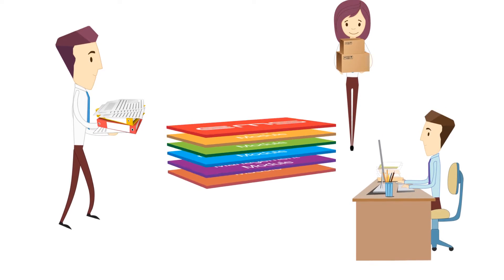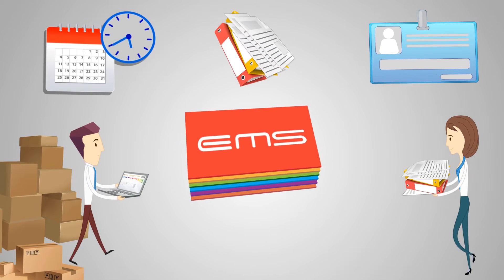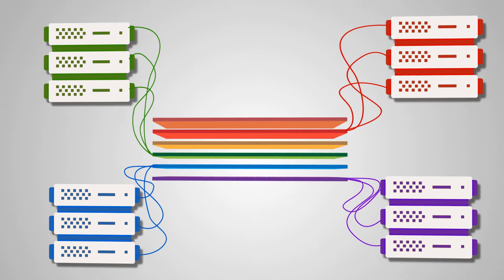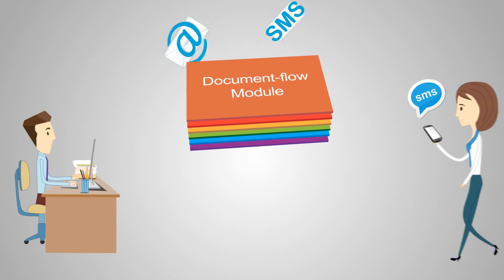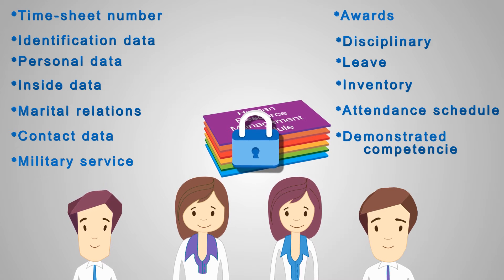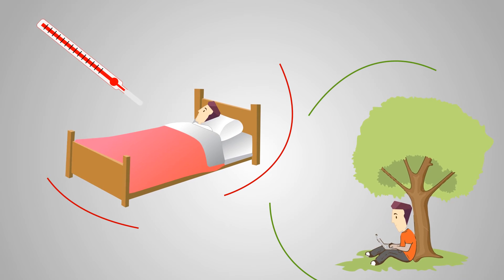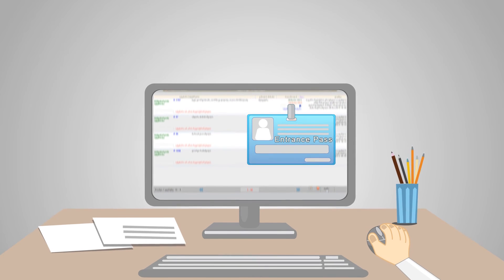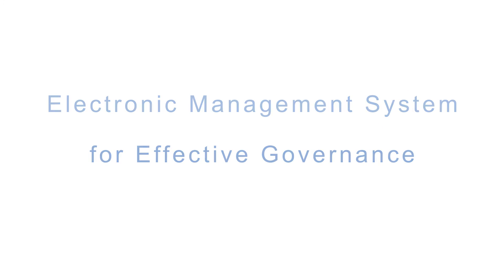An electronic management system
An electronic  management system is an essential factor for modern, simple, proper and efficient management of the organization.
The system, created in the IT Department of the National Agency of Public Registry, operates successfully in about 40 state organizations and plays a significant role in introducing and implementing of electronic management in these departments.